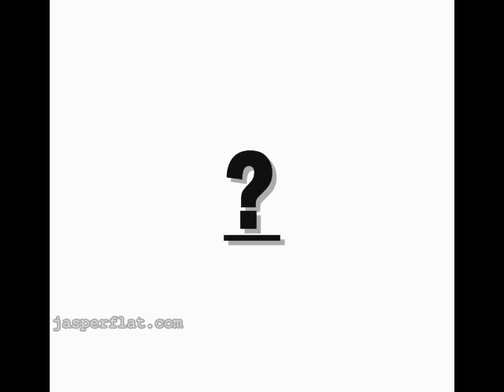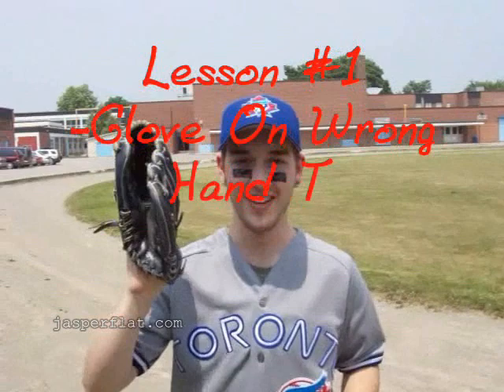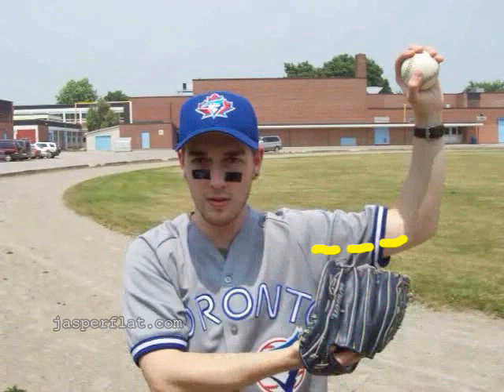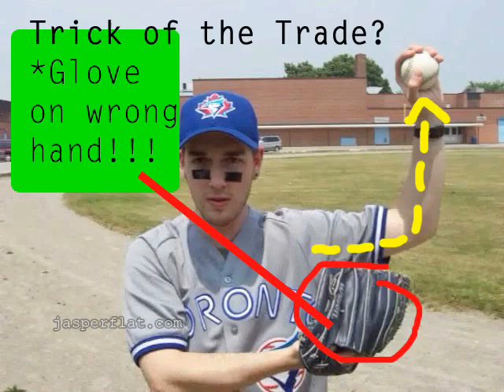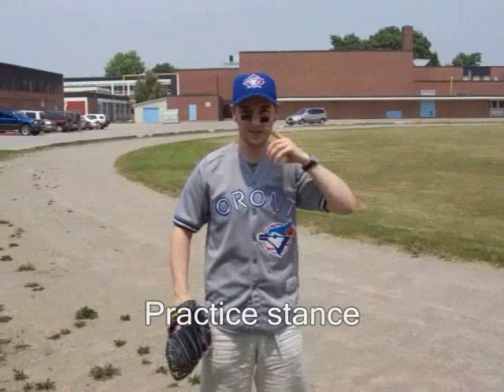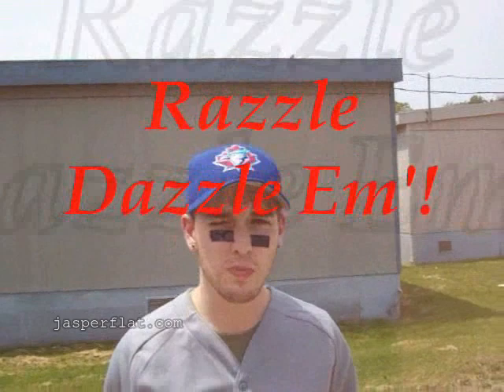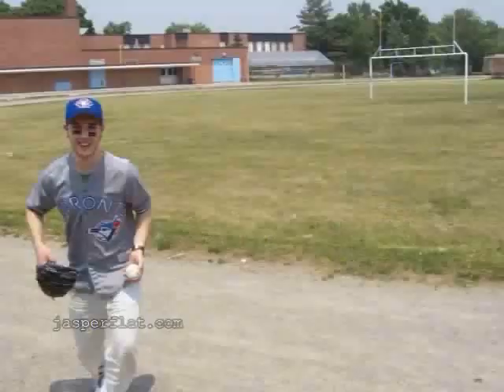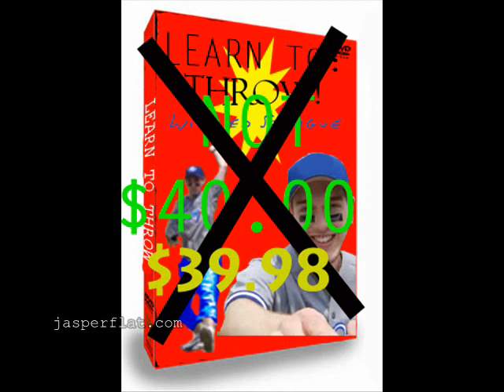How to Throw with Ed Sprague (jasperflat.com)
Need help mastering the art of baseball throwing? Ex-major leaguer Ed Sprague is here to help! This is a commercial for the popular instructional video series.